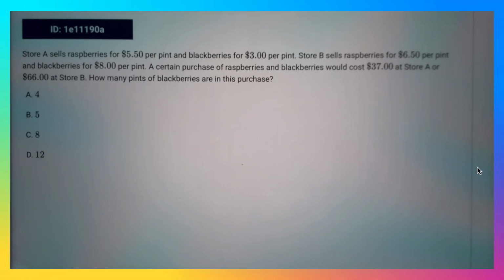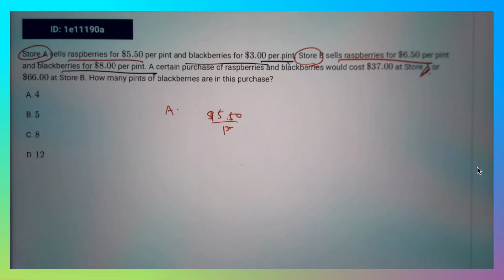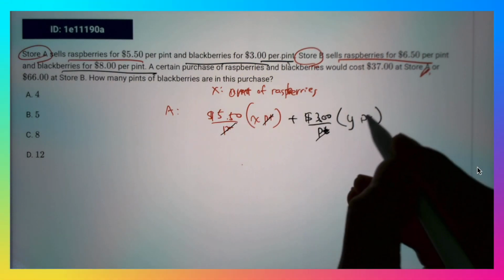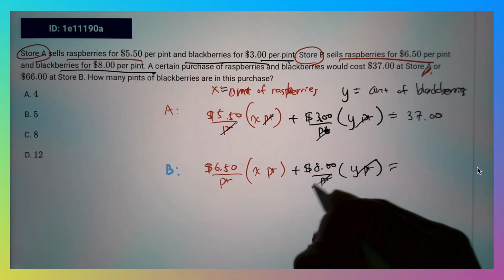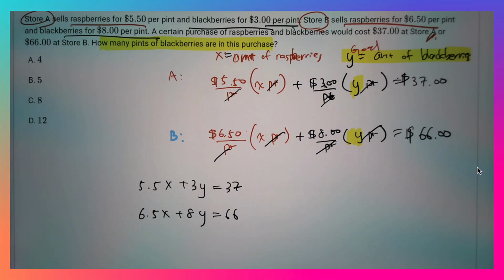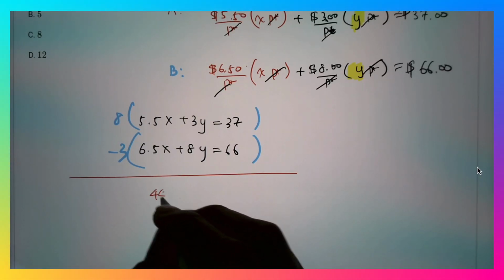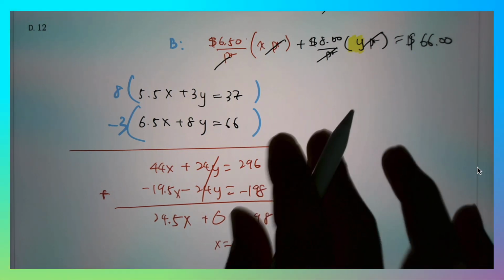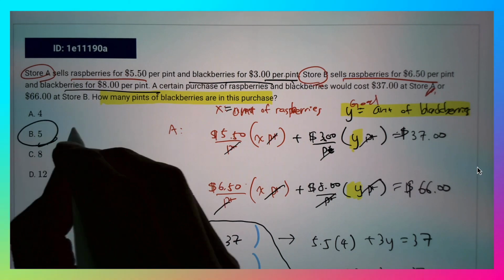SAT Math Lesson 4C Problem 10